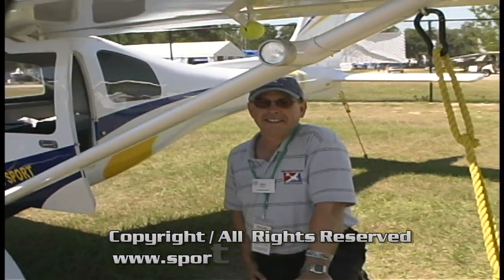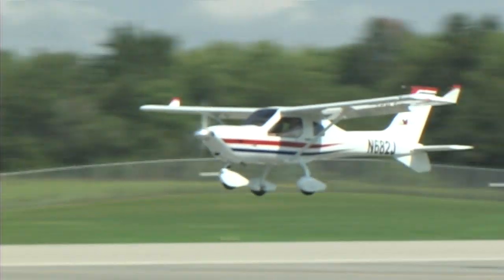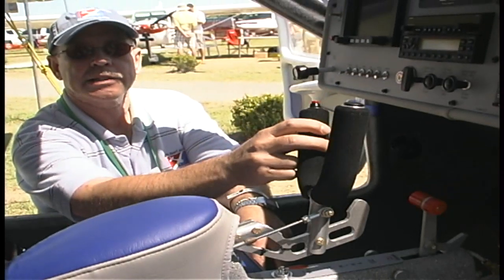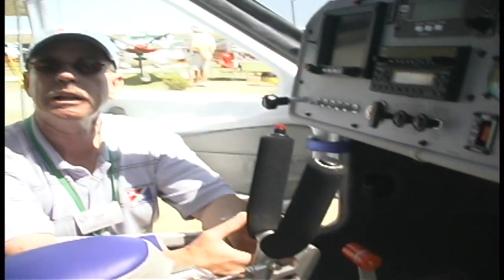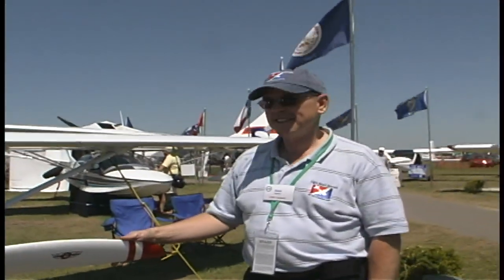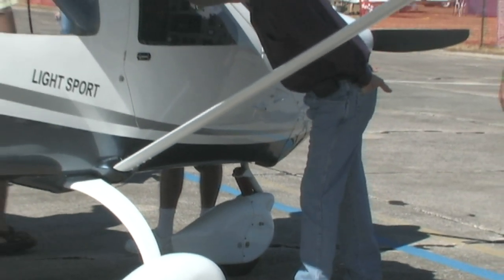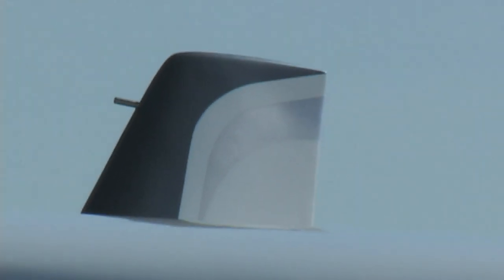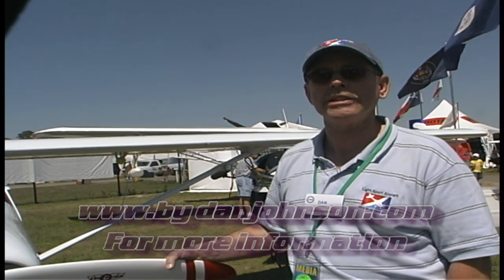Jabiru Aircraft, Jabiru J230 SP light sport aircraft from U.S. Jabiru in Shelbyville, Tennessee USA.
Jabiru J230 SP - Dan Johnson gives us a quick look at the Jabiru J230 SP, light sport aircraft from during the E.A.A. Sport Aviation Convention in Lakeland Florida Help support Sport Aviation Magazine by subscribing or donating to the cause

Jabiru USA builds the spacious and speedy J-230 plus the training-optimized J-170, each certified as Special LSA. The Tennessee-based company also imports and services the popular Jabiru engine line.

Jabiru is a rarity in the aviation world. This Australian brand builds both the airframe and the engine. I'm unaware of any other airplane company -- no matter how large -- able to accomplish this feat. Hundreds of airframes and thousands of Jabiru engines prove the success of this company with the "funny sounding name" (pronounced "JAB-eh-roo").

Jabiru USA
In the USA, the brand's largest representative is the Jabiru USA enterprise. Formerly based near EAA headquarters in Oshkosh, Wisconsin, Jabiru boss Pete Krotje moved his company to the more climate-friendly Shelbyville, Tennessee. At this location, Jabiru USA has established production, using Australian-fabricated components, for the J-250, J-230, and J-170 each of which won Special Light-Sport Aircraft certification. The company also sells and services the Jabiru engine from their Tennessee base.

The larger J-250 and newer J-230 derive from the four seat kit-built Jabiru so, while having only two seats according to LSA rules, J-250/230 offer the largest cabin in the fleet with a separate third door to access the cavernous baggage area. This is also a speedy design that can reach the maximum cruise of 120 knots powered by the six-cylinder, 120-hp Jabiru 3300 engine. The J-170 is based on the two-seat kit Jabiru and is aimed at flight schools with its highly economical operation from the smaller four-cylinder, 80-hp Jabiru 2200 engine.

Jabiru USA
Jabiru USA

Address: 2842 Highway 231 North
City: Shelbyville, TN 37160 USA